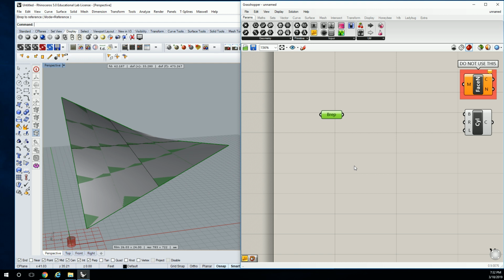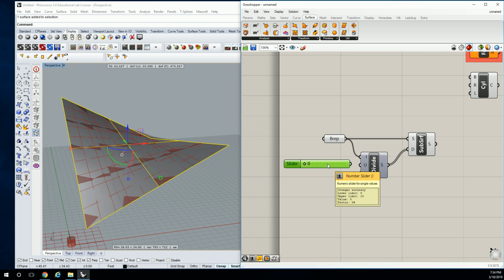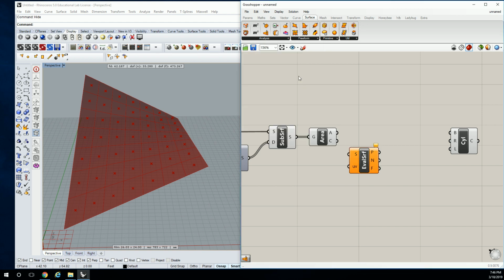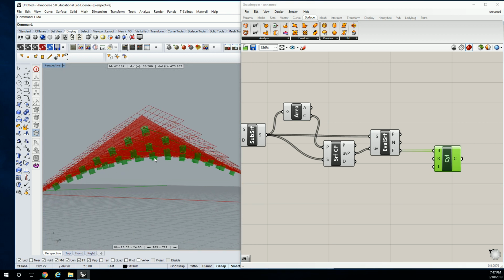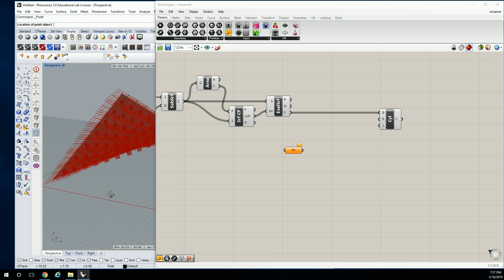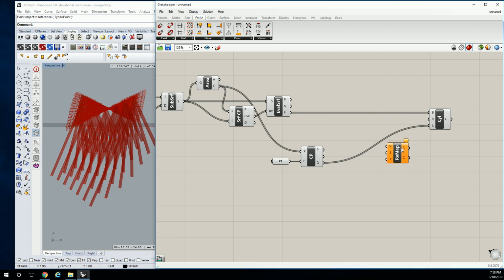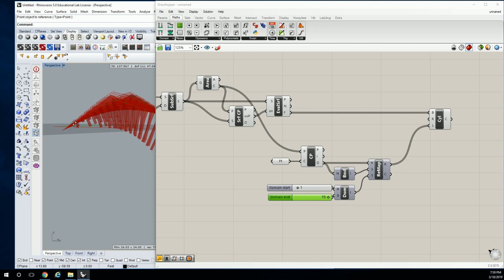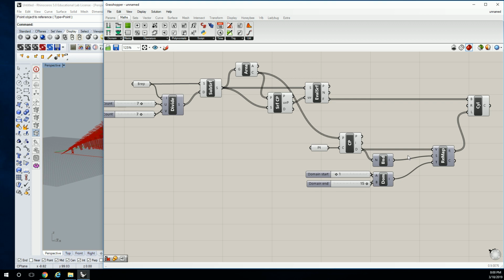31 - Quiz 3 Solution - Cylinder Extrusions Along a Warped Surface in Rhino Grasshopper